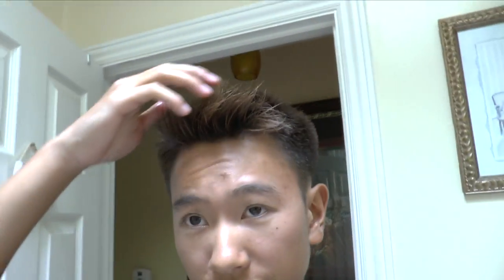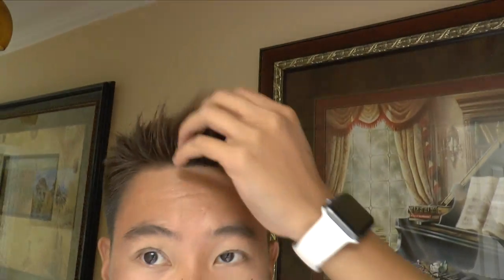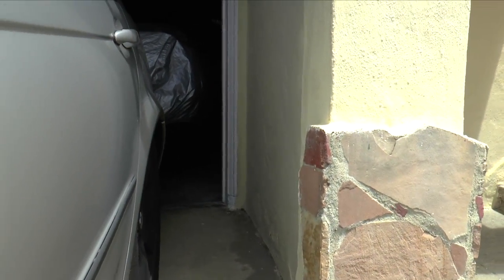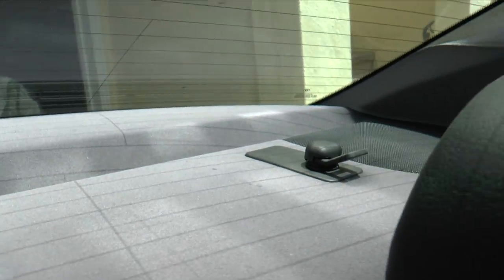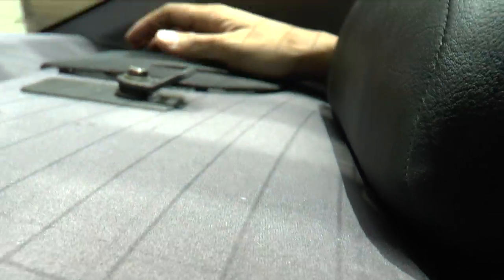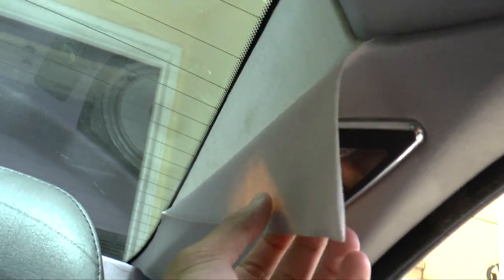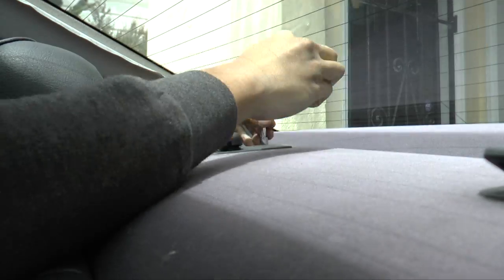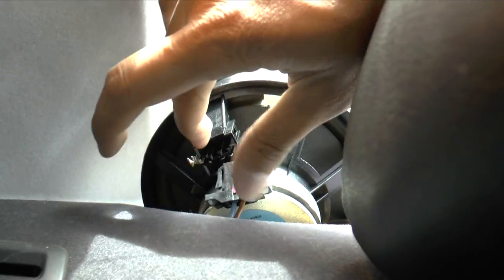I dyed my hair...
I do apologize, I didn't get to finish showing you how to install the speakers (oh and in the video, I meant to say speakers, not subs).  Didn't film the rest of the installation because there was no where to put the camera and I needed an extra man.